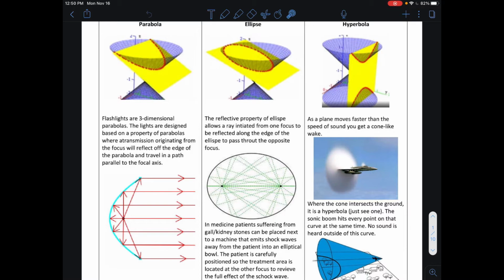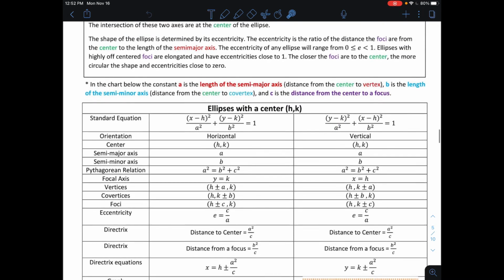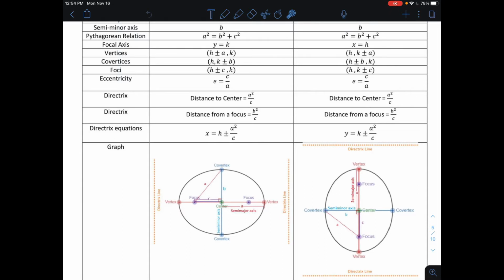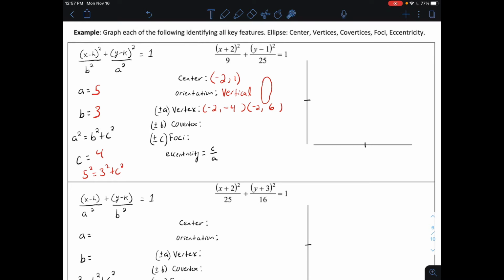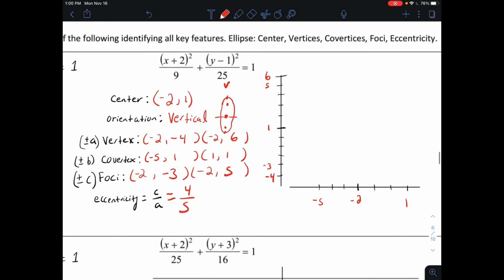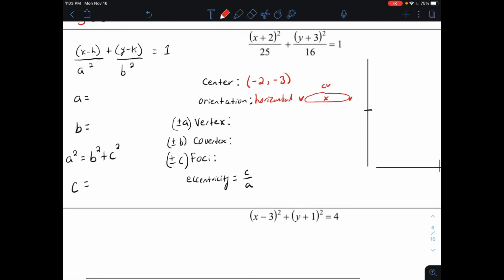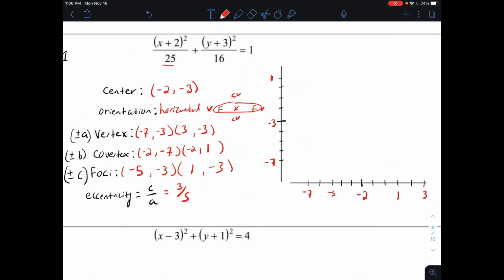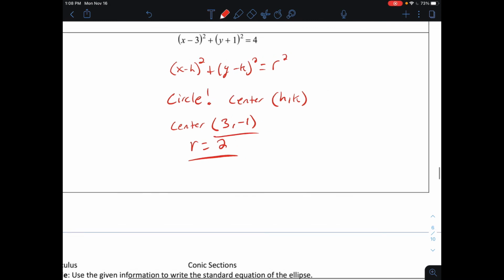PC U9 3 Conic Section Ellipse Graphing Key Features